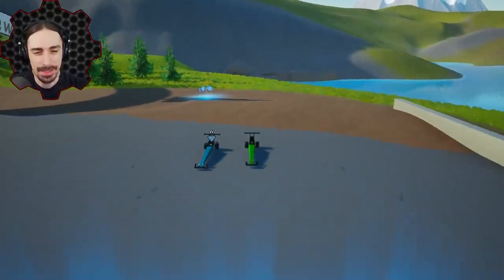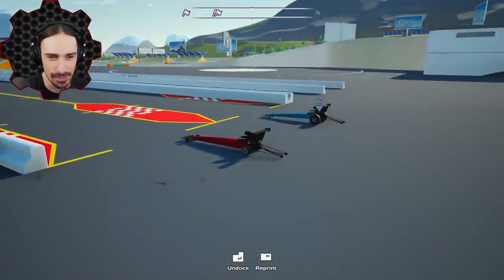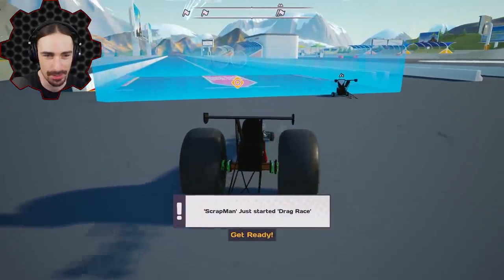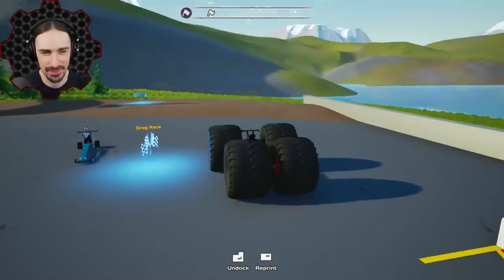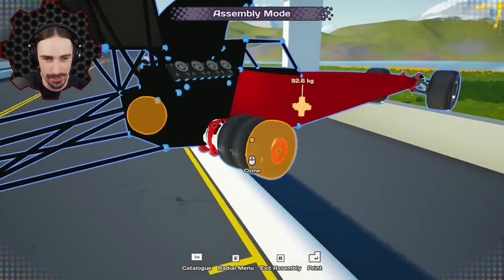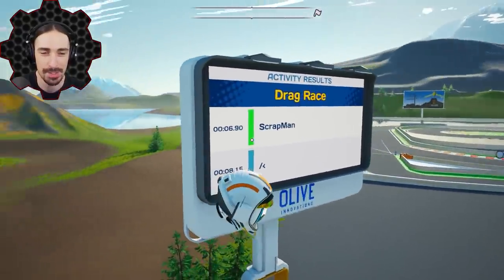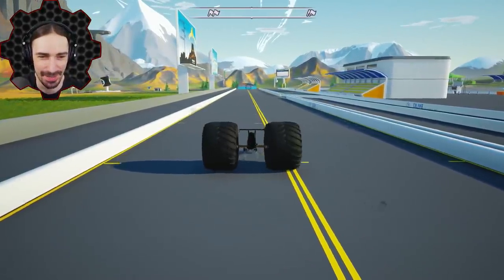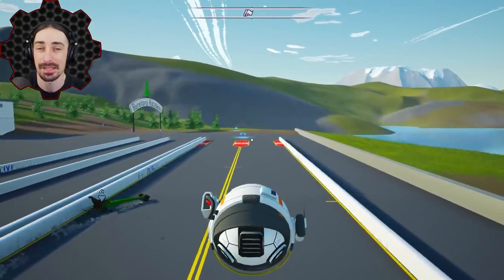Testing Ridiculous Dragster Wheel Combinations for Science! - Main Assembly Multiplayer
Welcome back to Main Assembly! Dragsters tend to have giant rear wheels and tiny front wheels, but what if every other combination was tried?

Take on the role of a drone with the ability to design and build robots for your everyday needs! Find unique ways to overcome various challenges in singleplayer or jump into the Sandbox and craft and play alone or with other players.

Challenge yourself and your friends to create the most exciting looking robot using a freeform crafting tool and modular parts! Change your robots color palette to make it your own!

Put your personal touch on your drone through different paint jobs and collectible cosmetic items earned by playing the game!

By using the nodes in the powerful visual programming interface, you can set up controls for your robot. After getting the hang of it, you can dig deep into it and use Sensors to make logic for different types of automation.

Your robots will take damage if they crash, fall, or take a hammer to the face! Advanced destruction systems enable bending chassis and damage that effects robot behavior. But don’t worry, you can iterate to improve and respawn your robot as many times as you like.

Join in on the multiplayer fun to create and play with others in an open sandbox environment. Load any robot you create in singleplayer or build completely new ones under the watchful gaze of your friends.